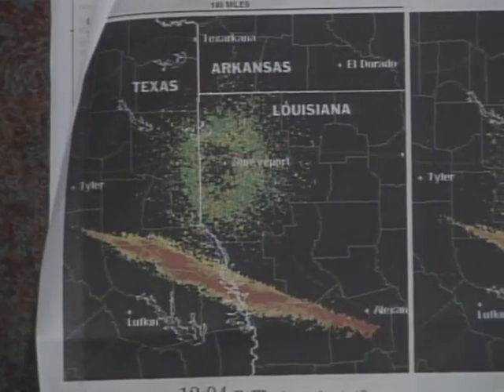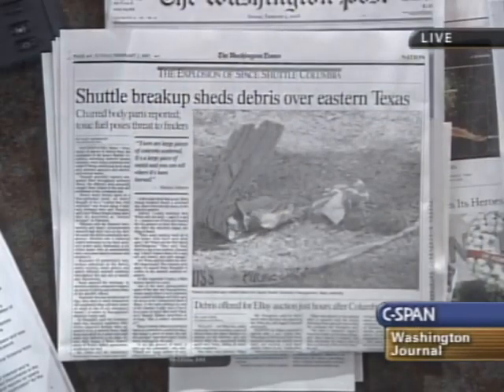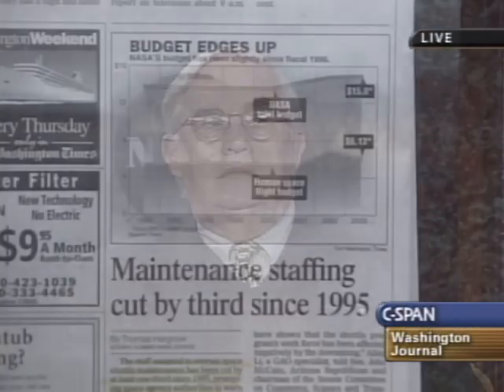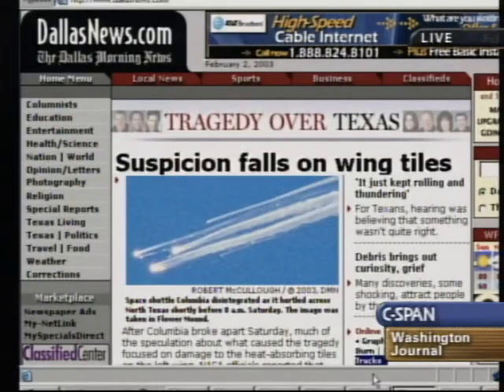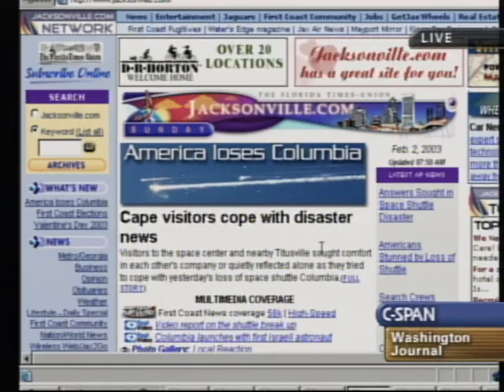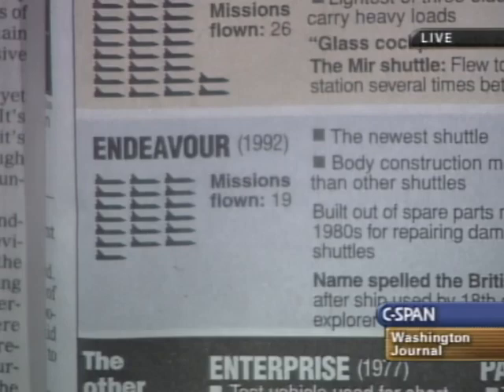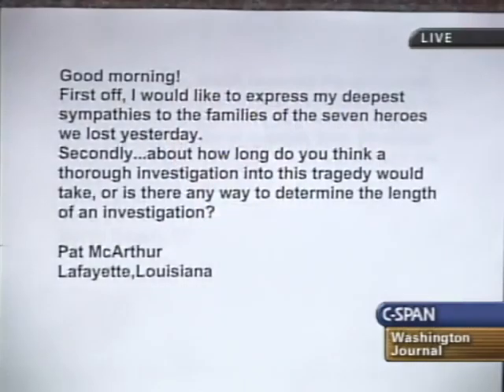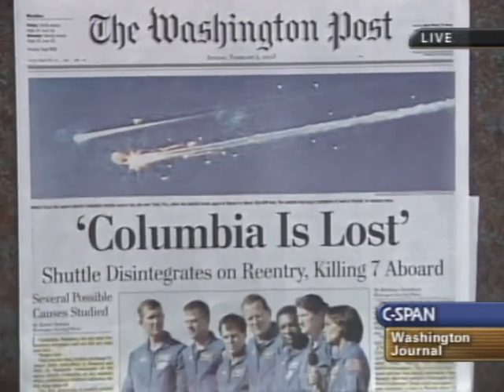John Logsdon, Shuttle Columbia Accident, Washington Journal, C-SPAN, February 2, 2003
On February 2, 2003, Director of the Space Policy Institute at George Washington University John M. Logsdon appeared on C-SPAN's "Washington Journal" to discuss the loss of the Space Shuttle orbiter Columbia and its crew the days before.  Dr. Logsdon would go on to be appointed to the Columbia Accident Investigation Board (CAIB).